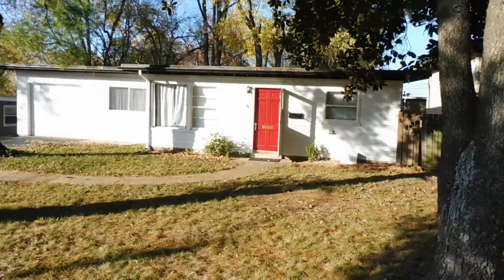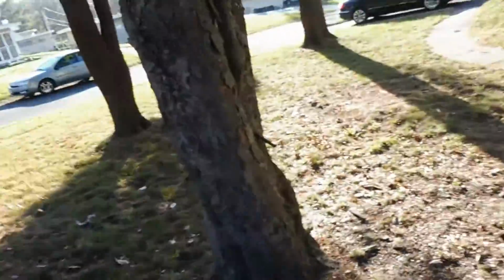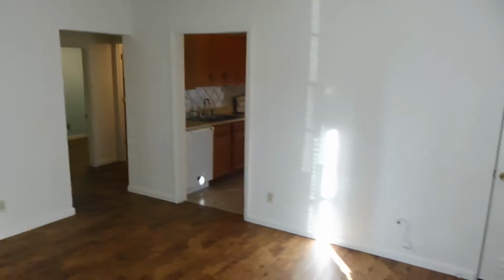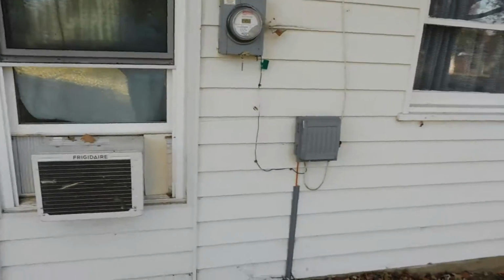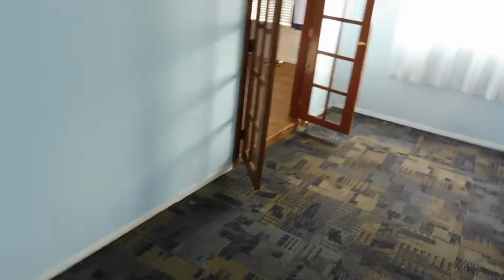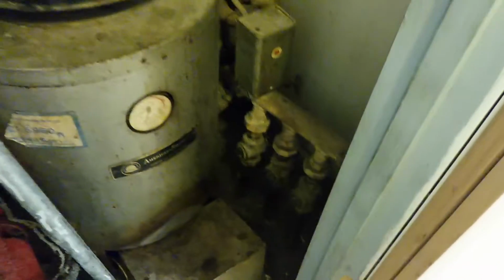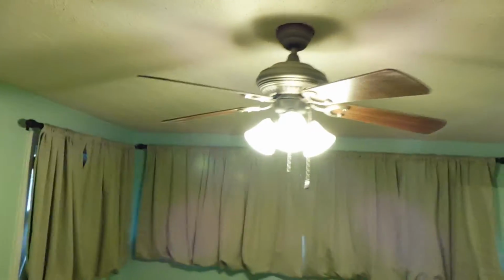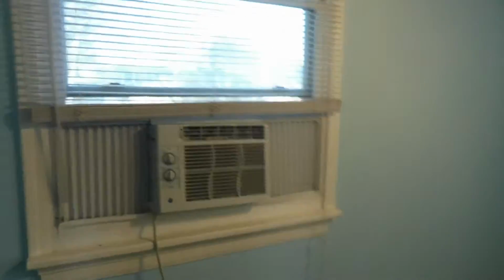Lease to own walkthrough #6